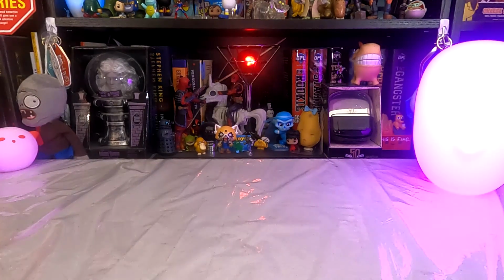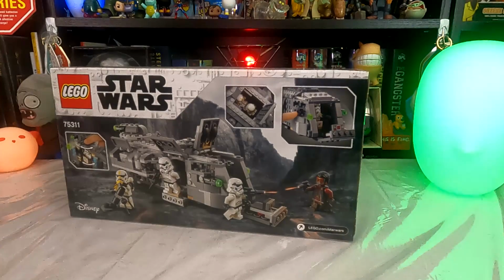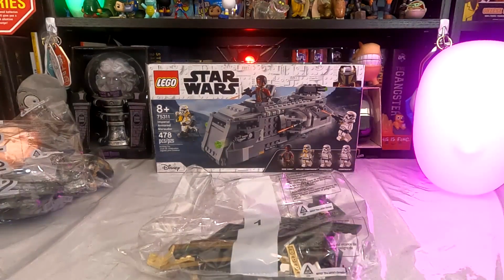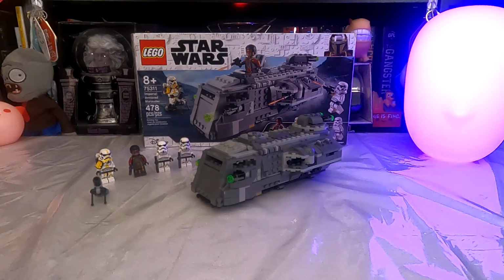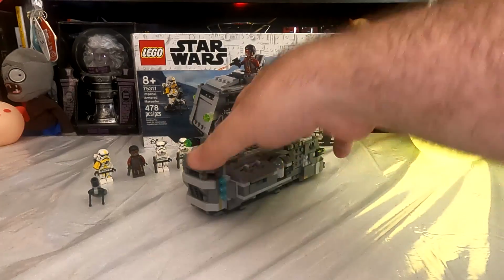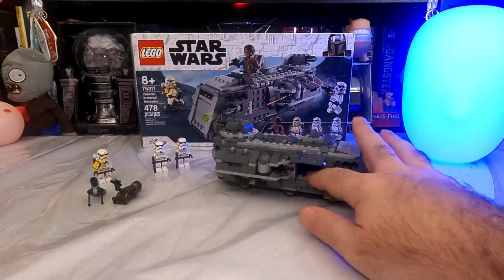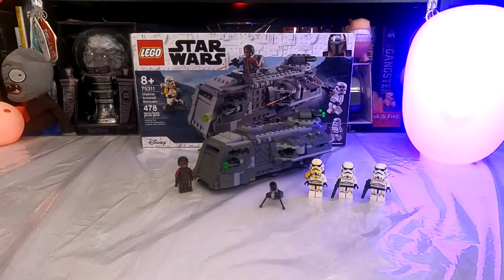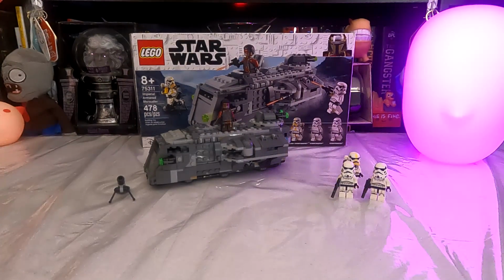LEGO Star Wars Imperial Armored Marauder (Kit 75311)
With the end of The Book of Boba Fett coming up, I thought it would be a good time to build a LEGO kit featuring basically the only character from The Mandalorian  to not show up on Book of Boba Fett: Greef Karga with the Imperial Armored Maurauder, Kit 75311.